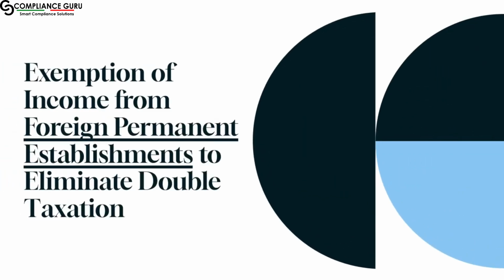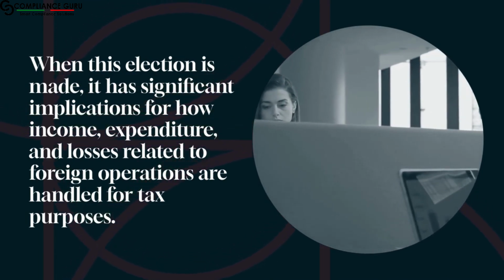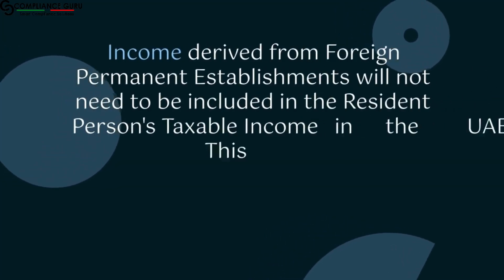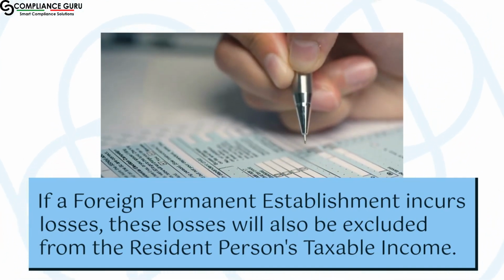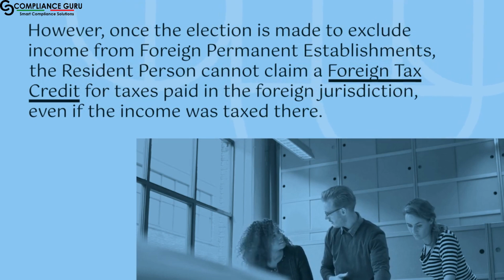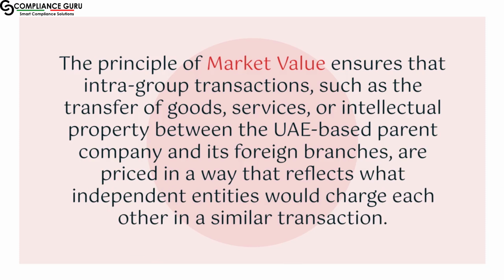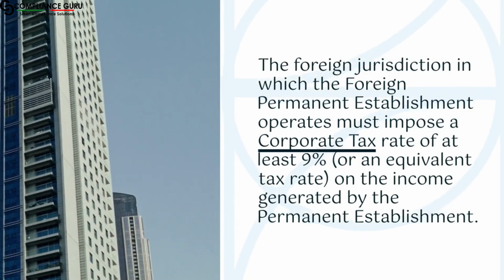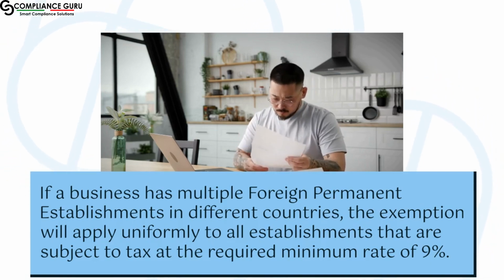UAE's NEW Corporate Tax UAE Laws EXPLAINED! | Tax Compliance Tax Laws UAE